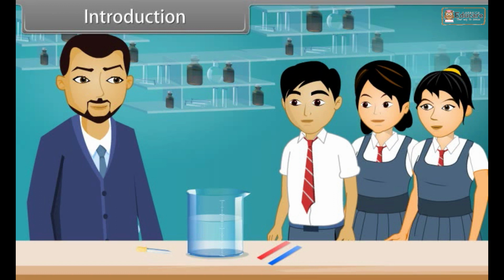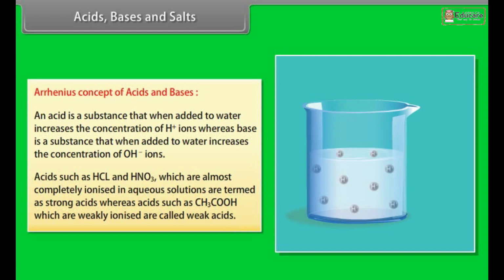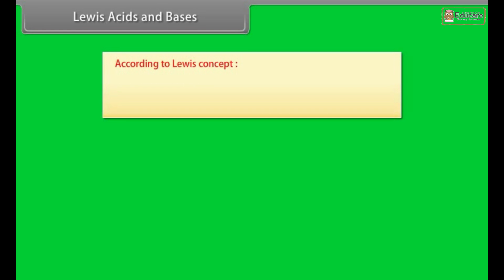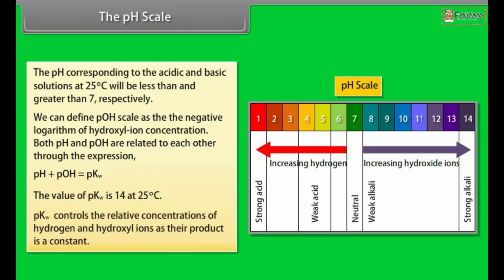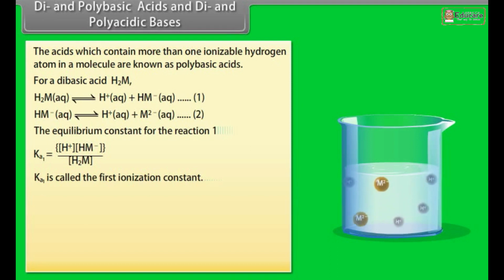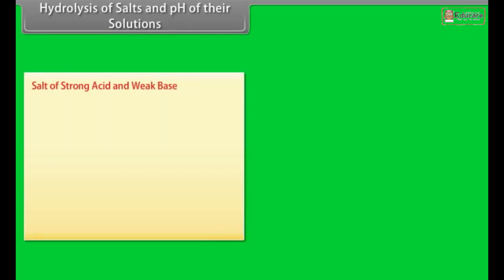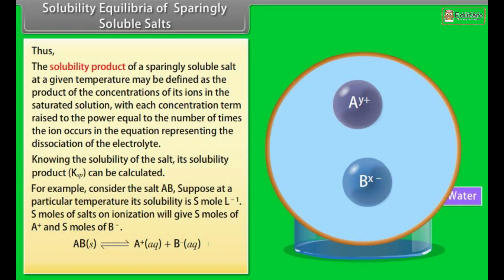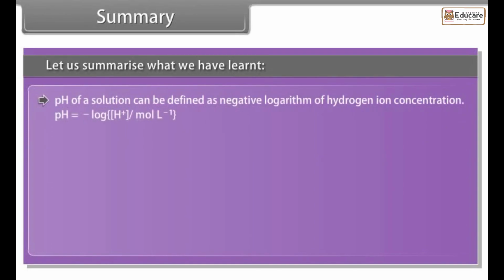Equilibrium – II | Equilibrium Class 11 Chemistry | CBSE | NEET | JEE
Greetings students Watch the incredible lesson on "Equilibrium" for students in the CBSE 11th Board, JEE & NEET. We will cover some part of Class 11 Chemistry: Equilibrium in this video. The students who are preparing for NEET, JEE and the CBSE 11th Board would find this session to be of great assistance. This session will assist you in receiving more marks if you wish to perform well on the Class 11 Chemistry exam. Watch the entire video to have a deeper knowledge of the subject.

equilibrium chemistry class 11
equilibrium chemistry class 11 one shot
equilibrium one shot
equilibrium ncert
equilibrium neet
equilibrium ncert highlights
equilibrium ncert reading
equilibrium class 11 chemistry